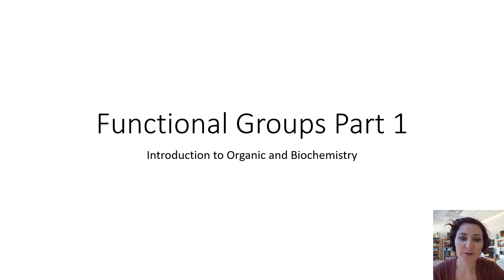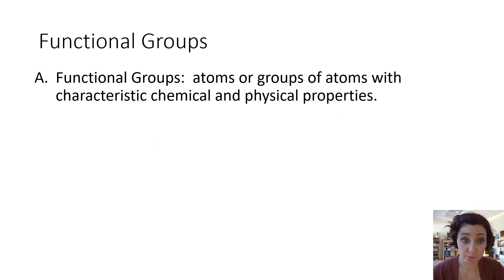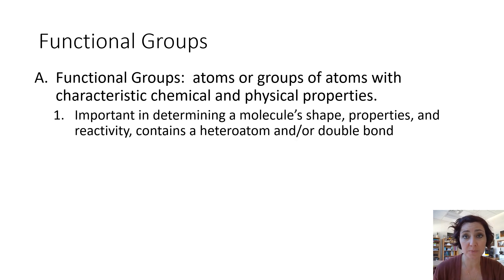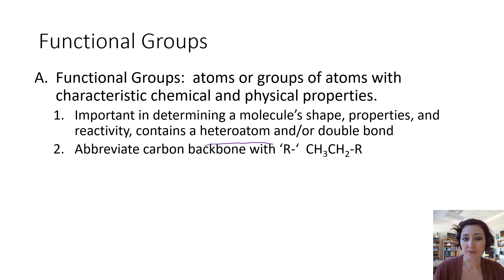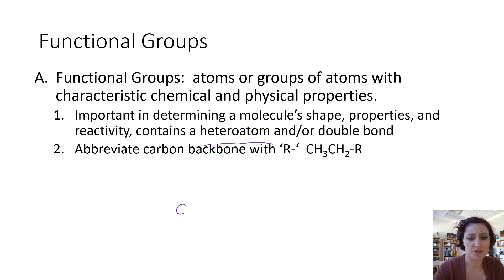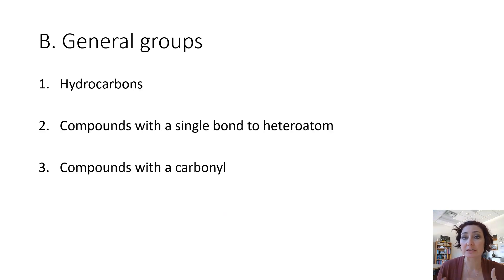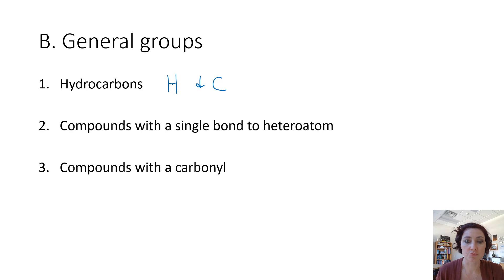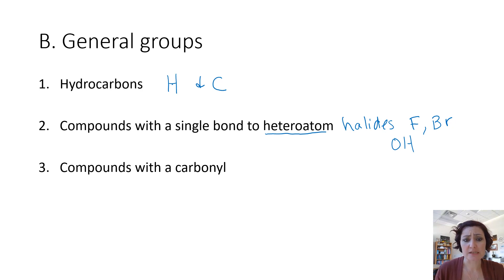Introduction to Functional Groups Part 1